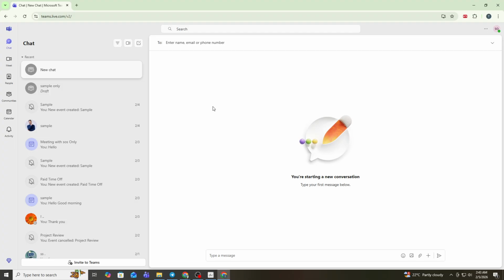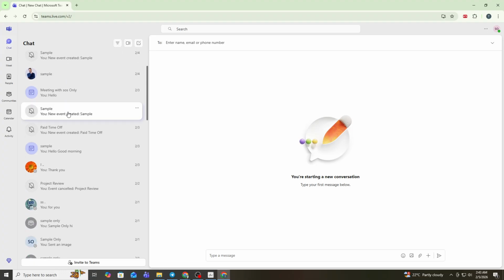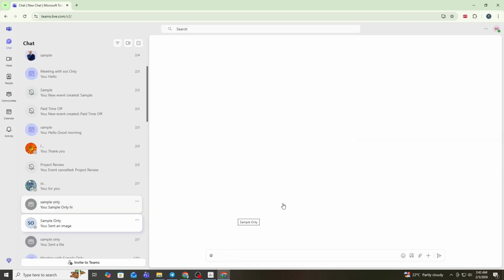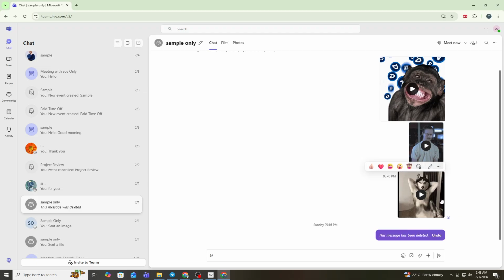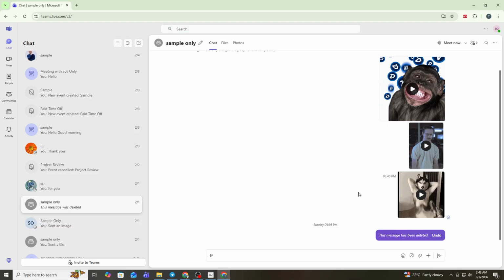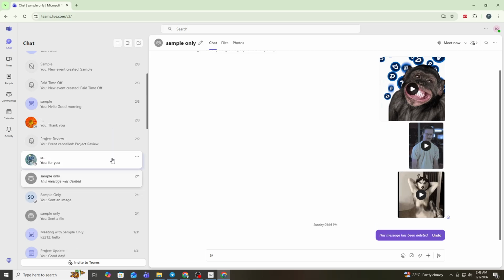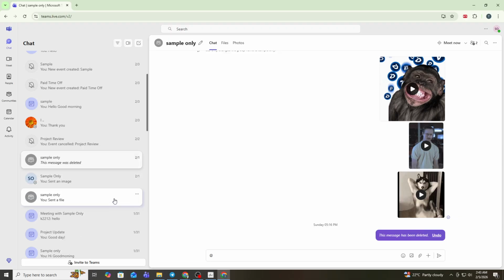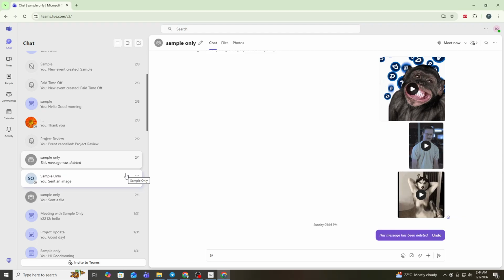How To Clear Microsoft Teams Chat History [2026 Guide]